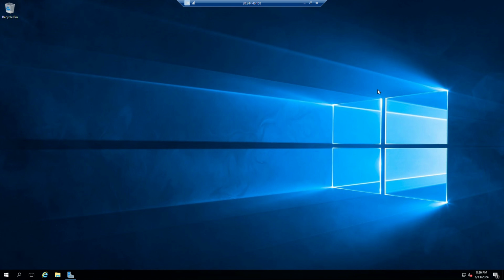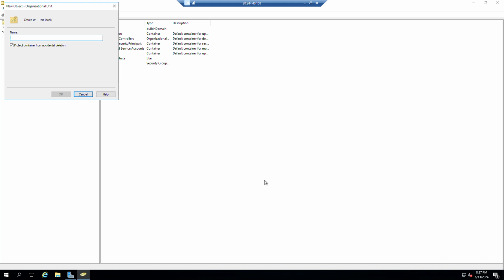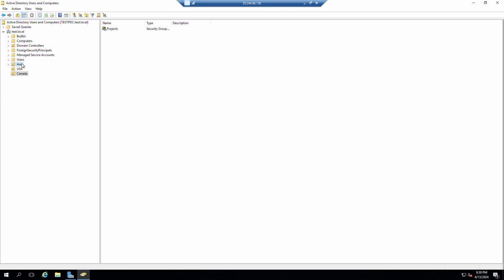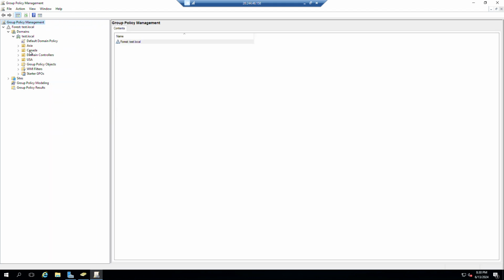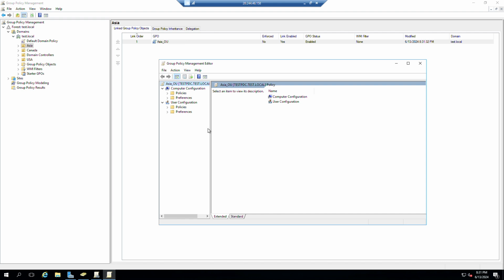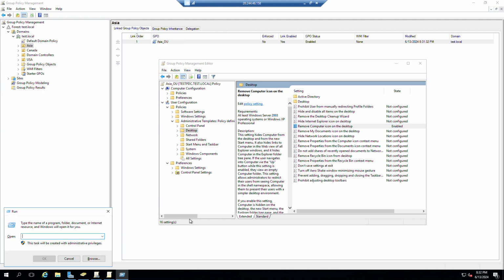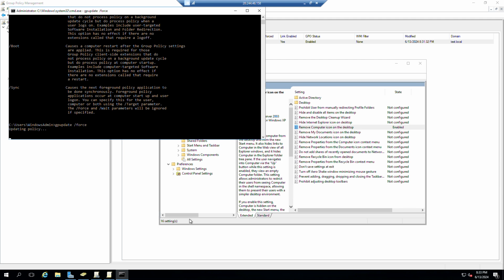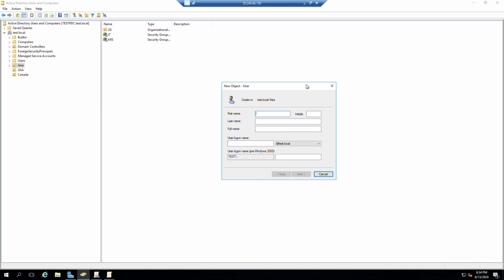How to Create and Configure OUs & GPOs in Active Directory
Welcome to our comprehensive guide on creating and configuring Organizational Units (OUs) and Group Policy Objects (GPOs) in Active Directory!

In this video, we cover:

What Organizational Units (OUs) and Group Policy Objects (GPOs) are.
Step-by-step instructions to create and organize OUs.
How to set up and configure GPOs to manage your network effectively.
Practical tips for maintaining and troubleshooting Active Directory.
Whether you're a beginner or looking to refine your Active Directory skills, this tutorial has something for everyone.